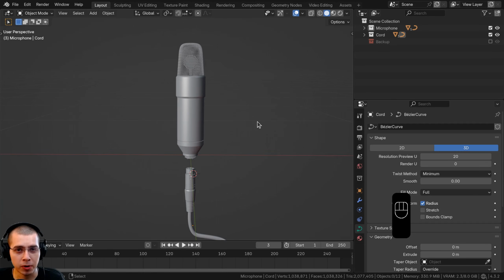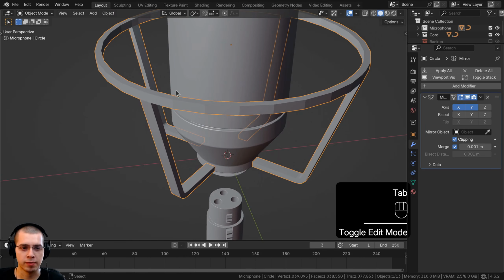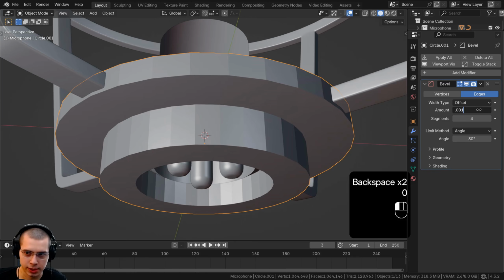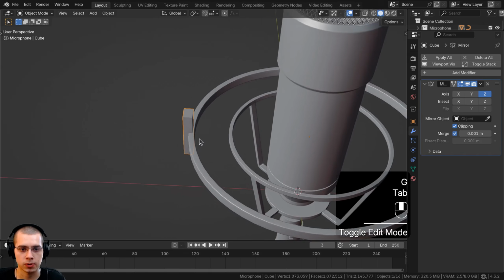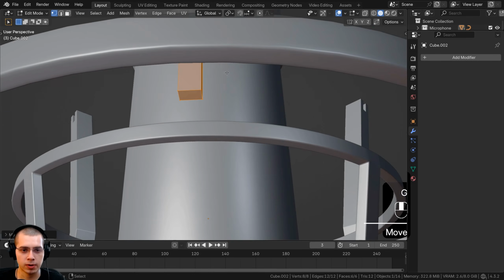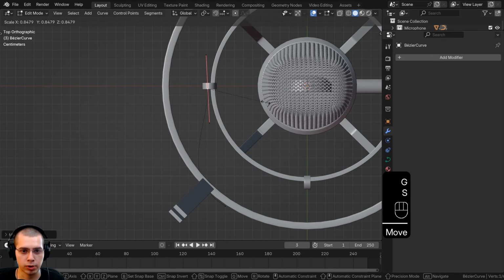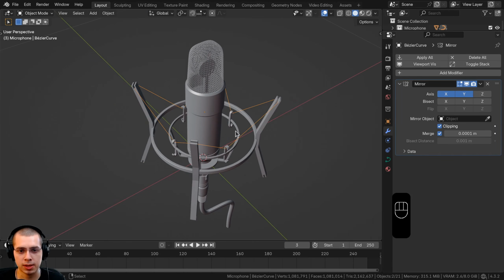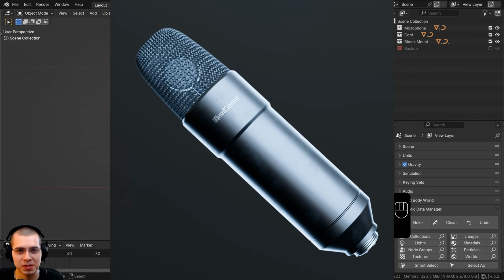Product Visualization in Blender🎙️Part 3 (Tutorial)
In this six part tutorial series we will create this studio microphone product visualization animation in Blender. 🎙️

● Timestamps:
0:00 Intro
0:29 Auto Bake
0:59 Modeling Shock Mount
15:05 Modeling Bands
21:15 Closing